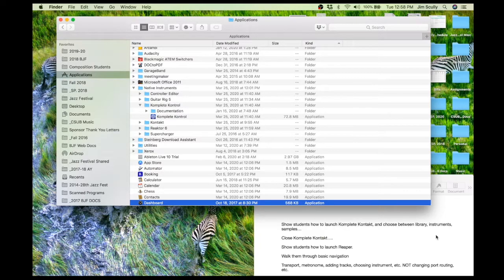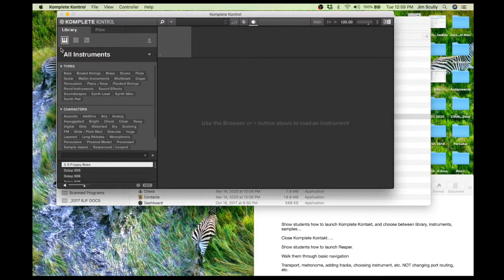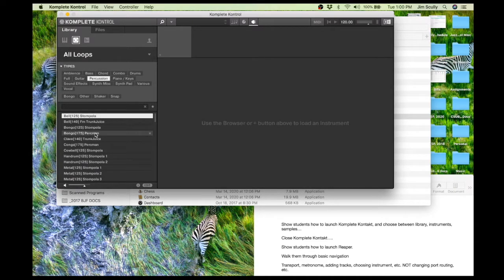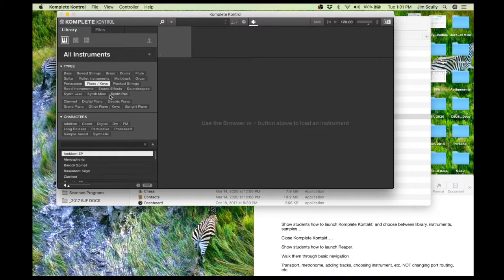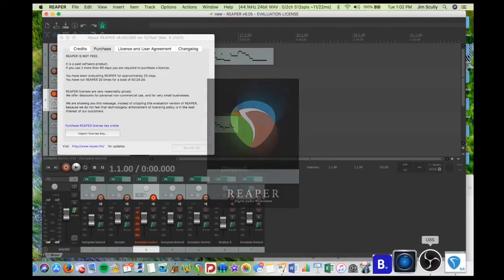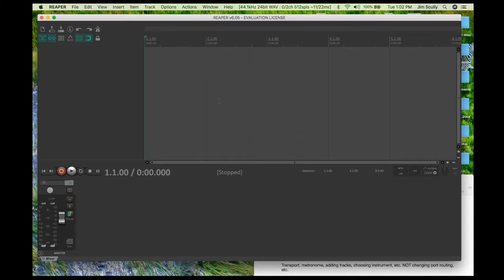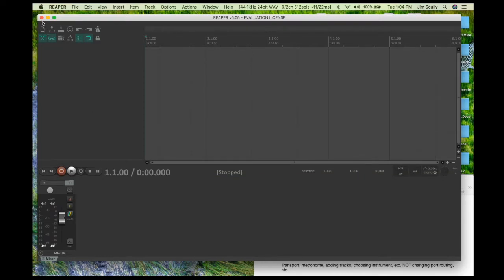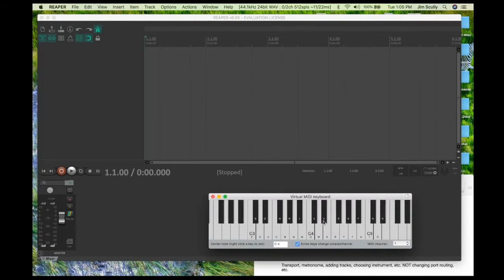Music Tech: Video #1 (NI & Reaper)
A short tutorial explaining Komplete Kontakt and the navigation tools in Reaper.